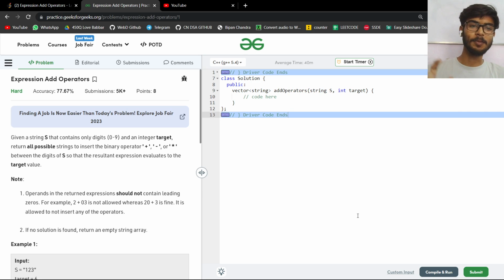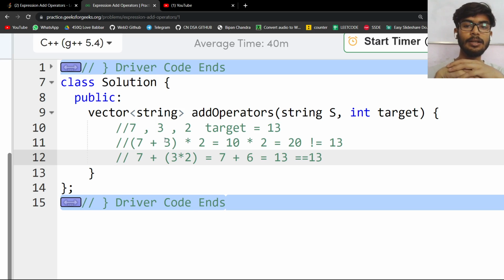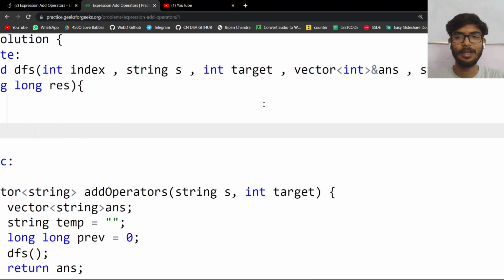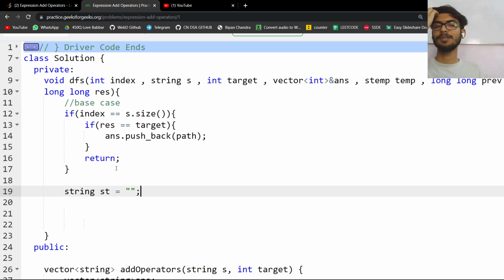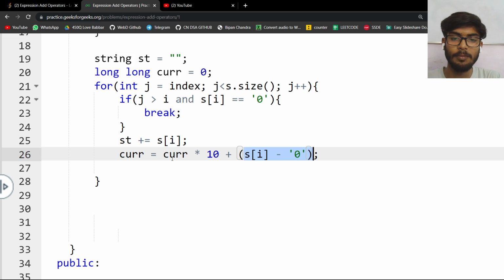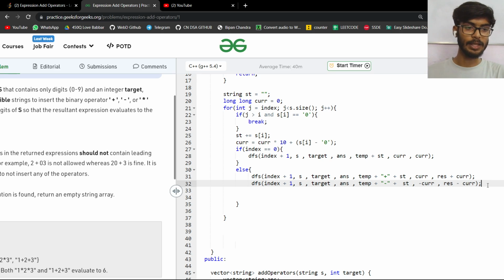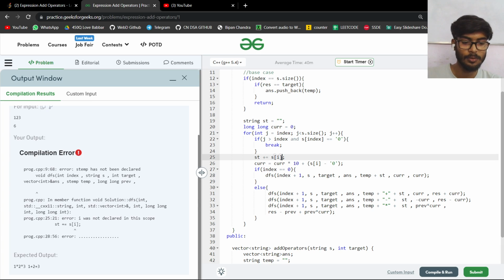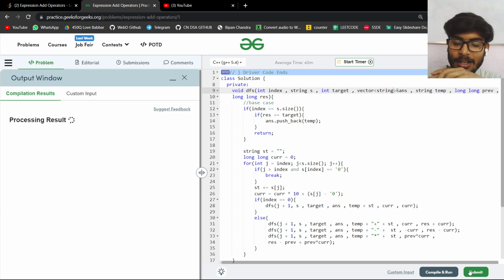Expression Add Operators | 282. Expression Add Operators | GFG POTD | LEETCODE | CPP | C++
I am sorry for the audio quality this time.